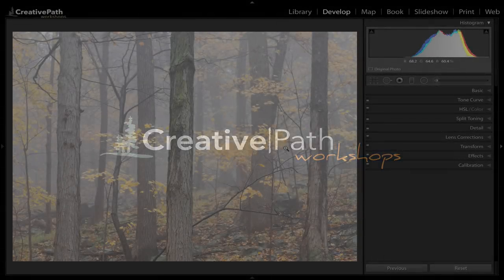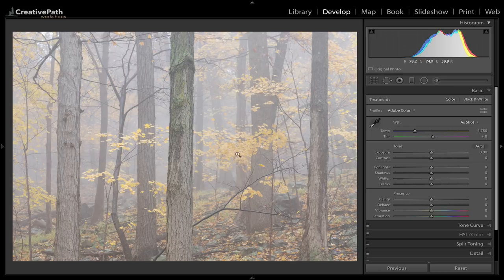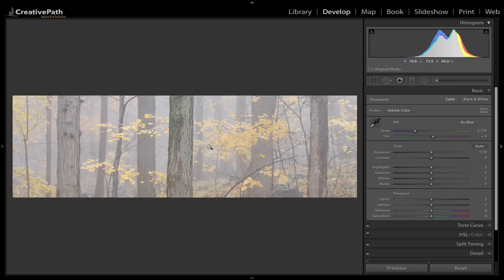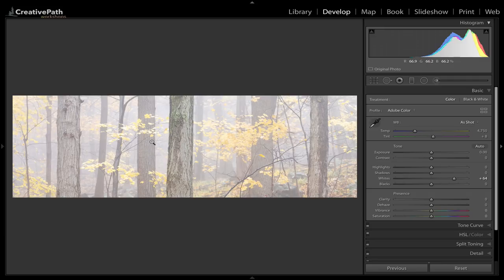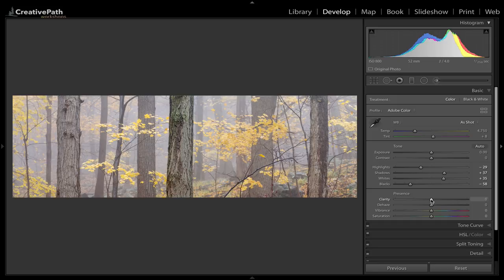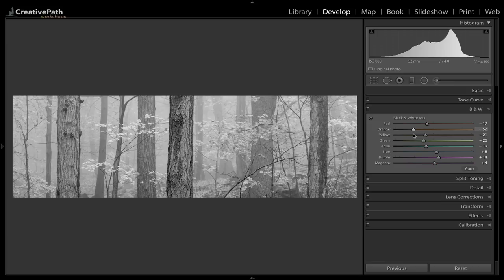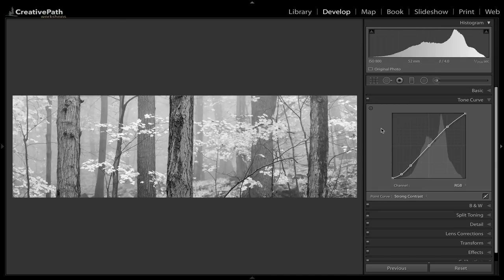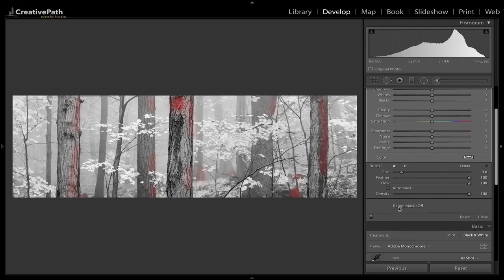Capture to Print Workflow-Fall Panorama Part 1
In this video I share my creative workflow in Adobe Lightroom Classic as I take an image from capture to the finished print.

Part I (this video) covers developing in Lightroom.
Part II will cover paper selection and making the final print.